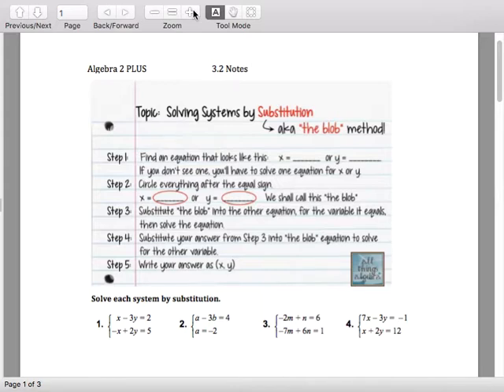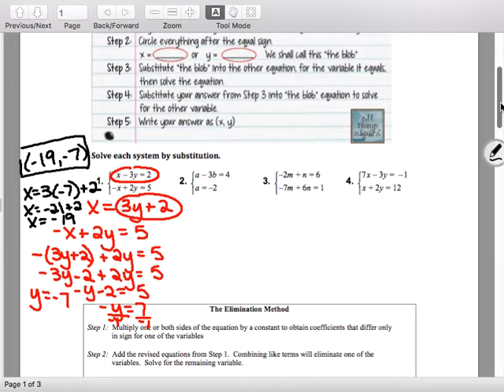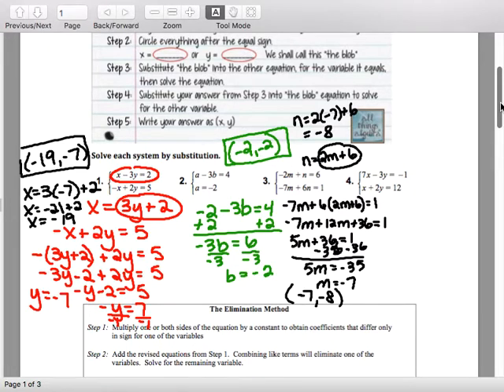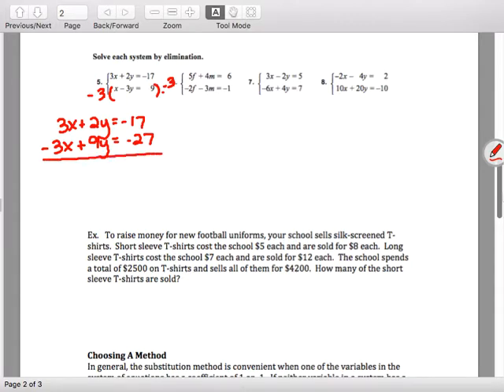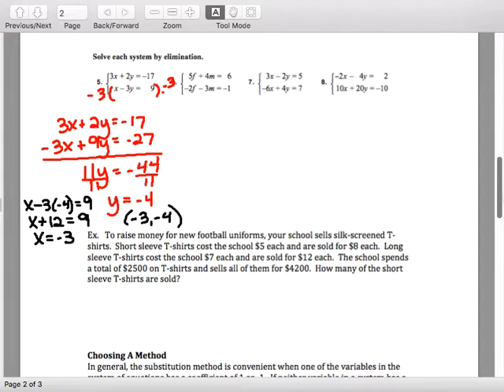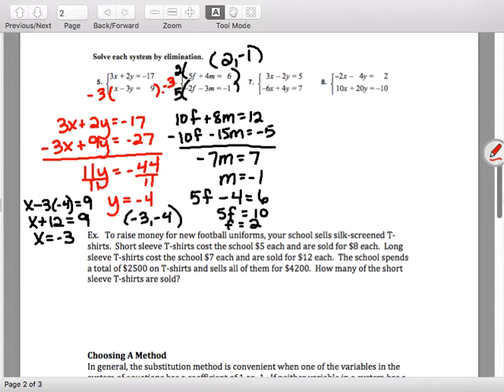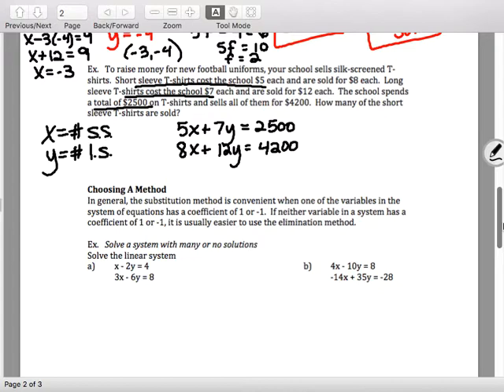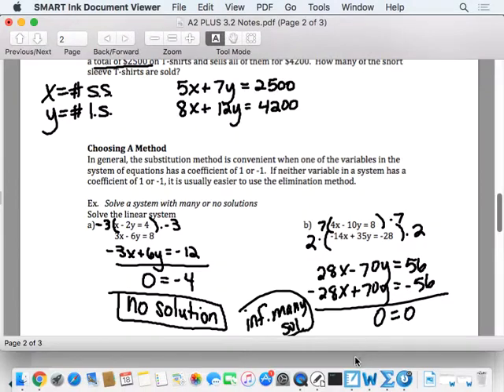A2 plus 3.2 notes video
Algebra 2 PLUS